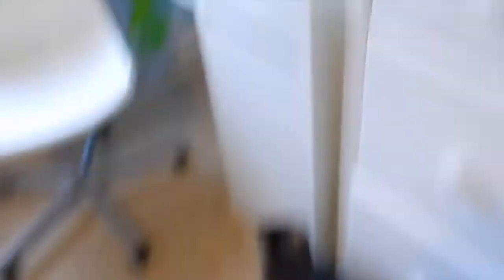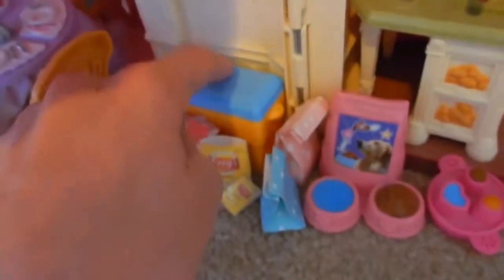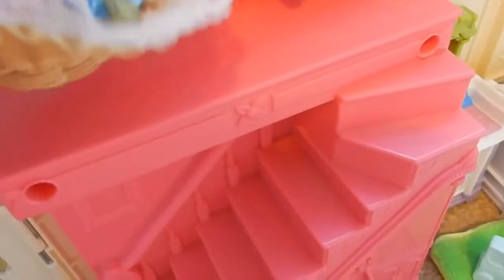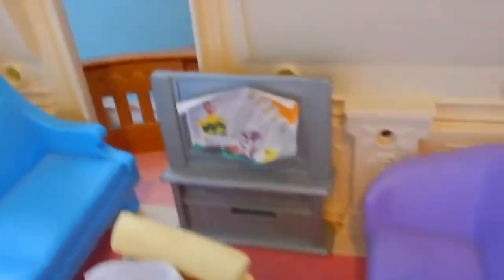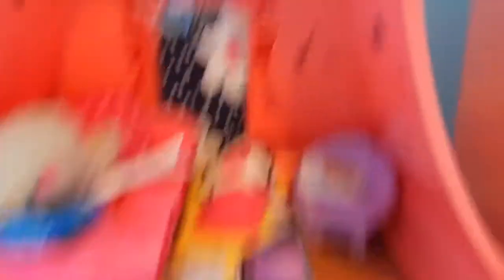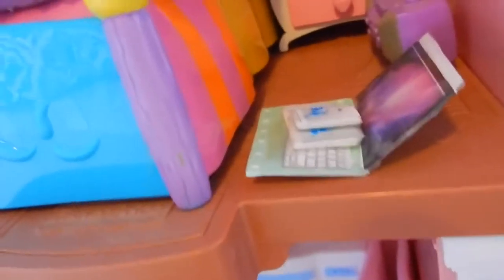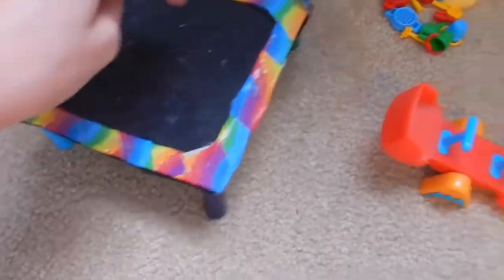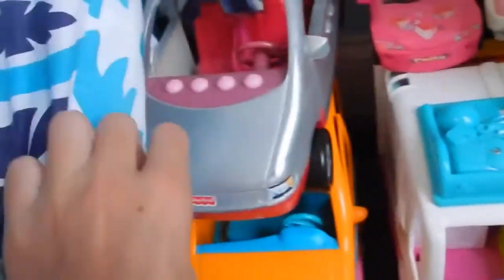Mousie's House Tour!